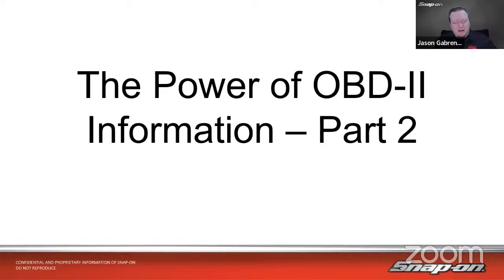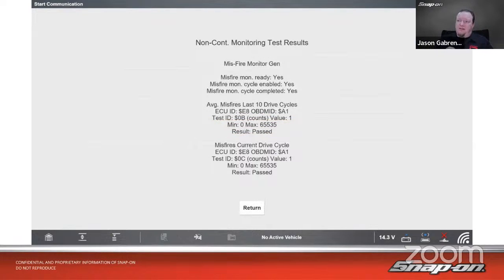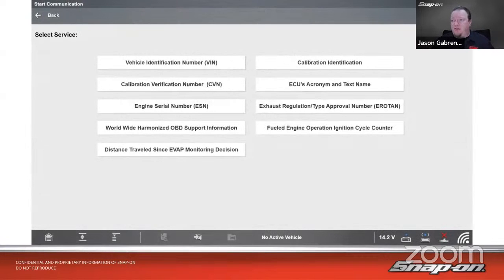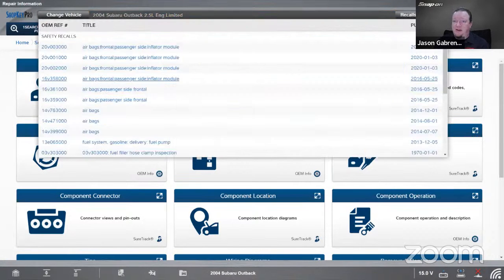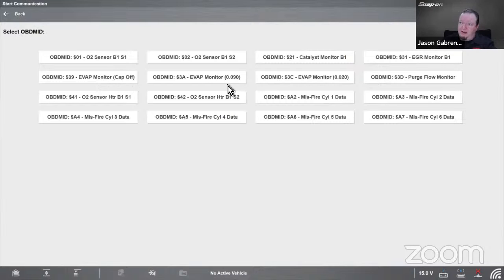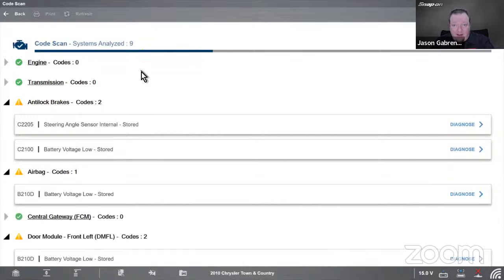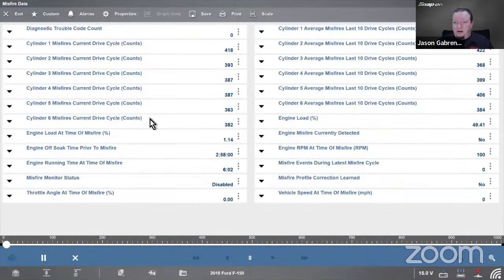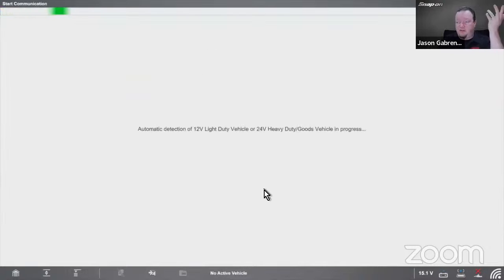Snap-on Live Training Episode 67 - The Power of OBD-II Information Part 2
In this stream, we'll talk about modes 5-10 of OBD-II.